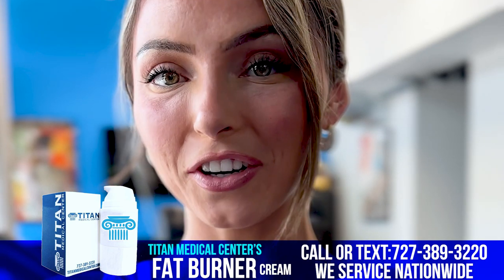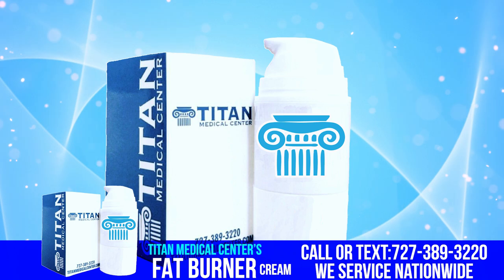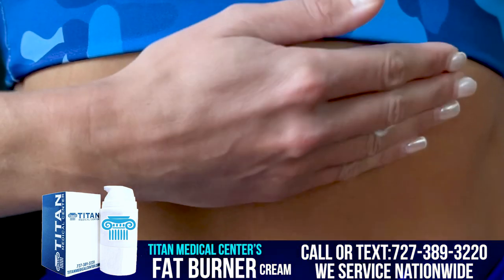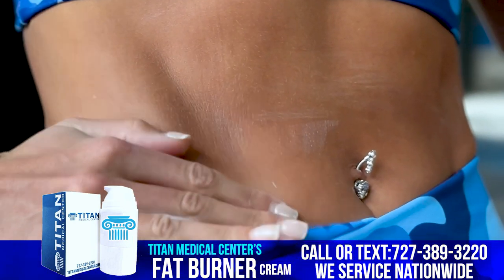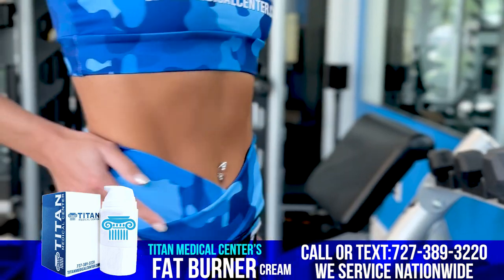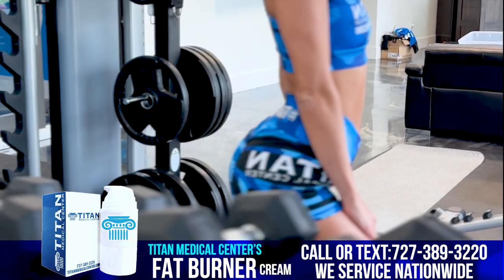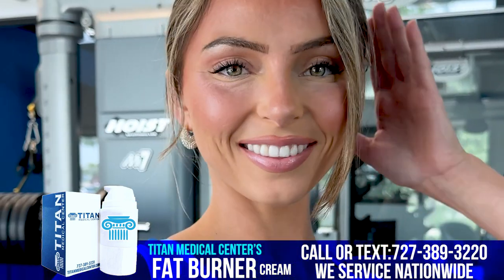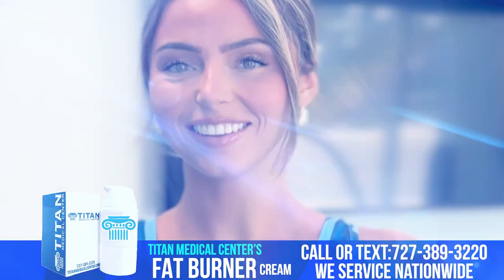Titan Medical Center's prescribed FAT BURNER CREAM is here to help you!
TITAN FAT BURNER CREAM is GREAT FOR:
Helping reduce cellulite, Shrinking fat cells & Tightening skin in troublesome areas.
Need to reduce STUBBORN subcutaneous water weight for a photo shoot, special event, or fitness event to bring out your lean muscle? You can even use it on the back of your thighs and mid section before a pool or beach day. Our doctor prescribed cream can work phenomenal for male & female patients without any uncomfortable burning or tingling sensations. Just results!

@followers & @everyone: Call TitanMedical Center to learn how you can have a healthier, stronger life. We offer telemedicine from the comfort of your own home.

Titan offers Hormone Replacement Therapy, Medical Weight Loss, Injectable Vitamin & Amino Therapies, Relationship Bedroom Enhancing Therapies, In-House or Nationwide Blood Work Testing, Peptide Therapies, In-House IV Therapy, & MORE! We are based in Tampa, Florida but YES we service NATIONWIDE!